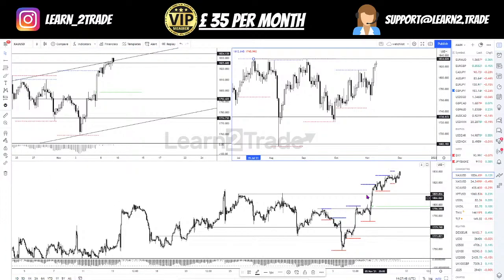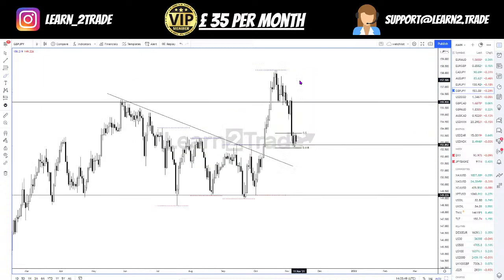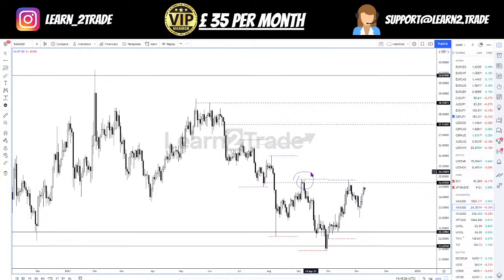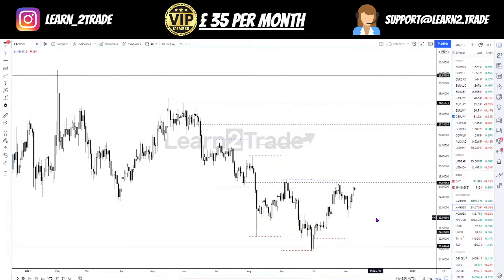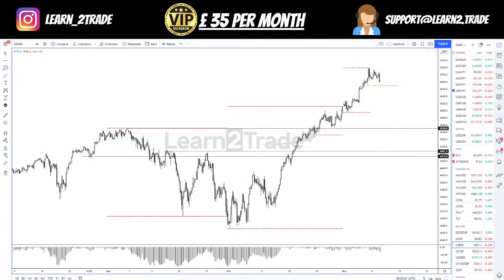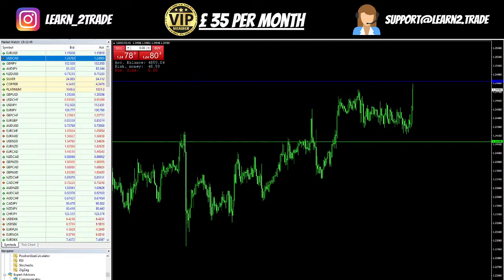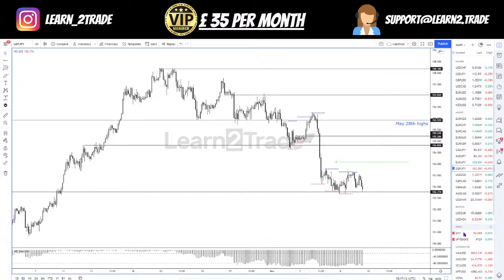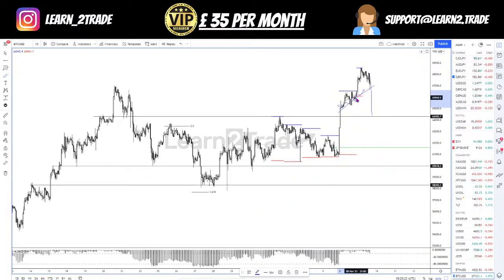TDE: Let's trade the USD at the open!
Welcome to The Daily Edge, our daily show where you get the edge you need to beat the markets.